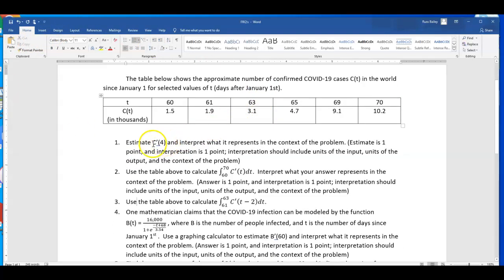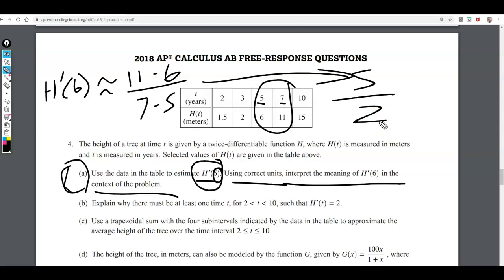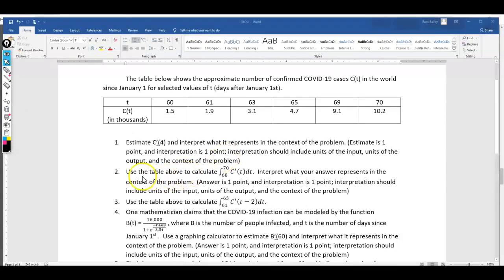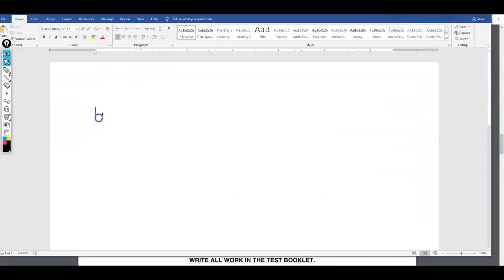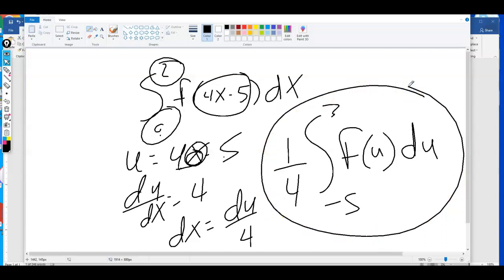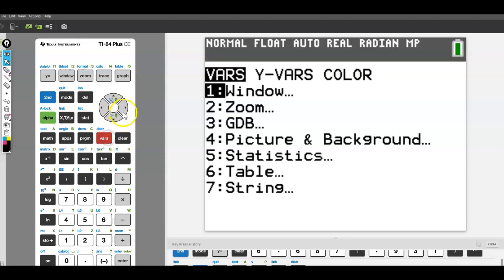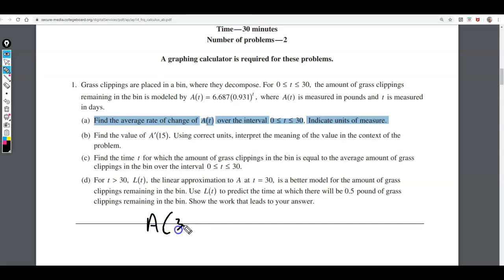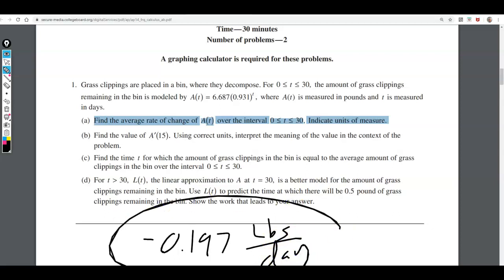Calc Review Week 1 FRQ Helps